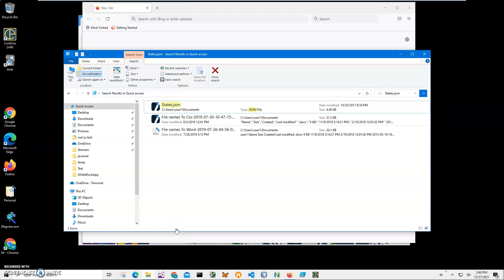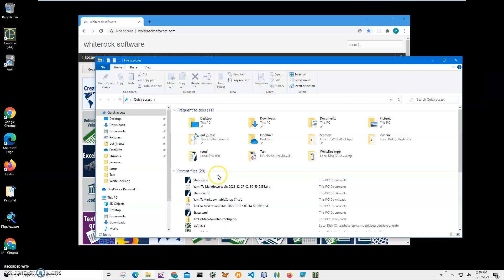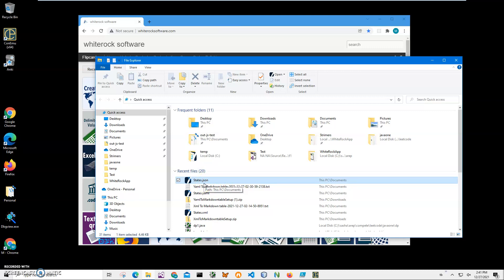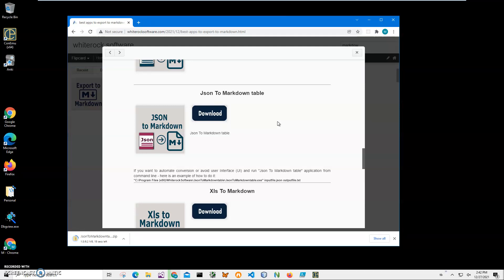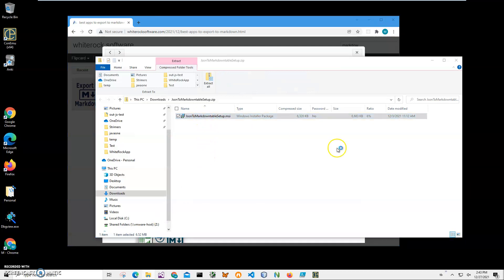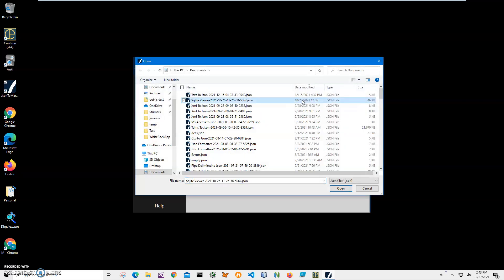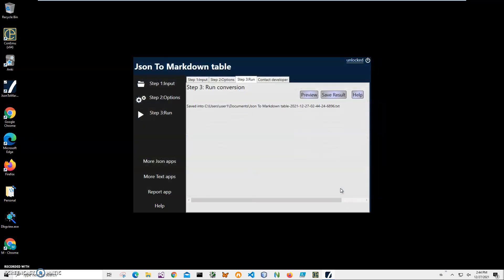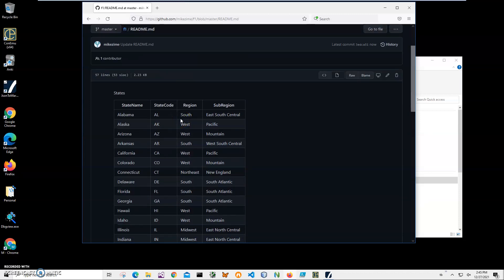Json To Markdown table